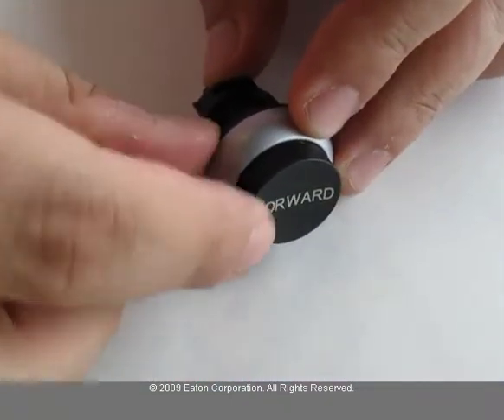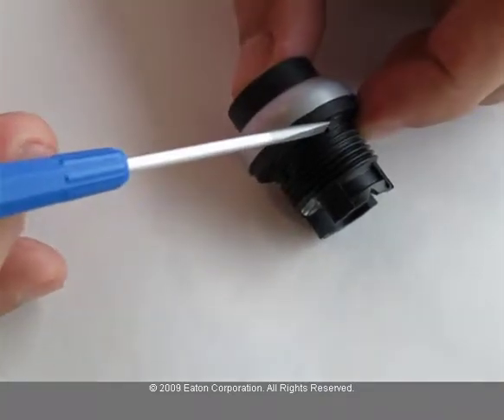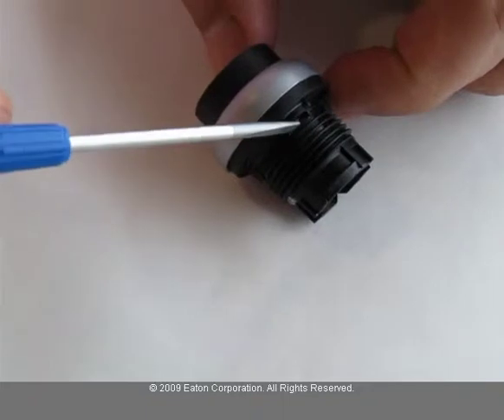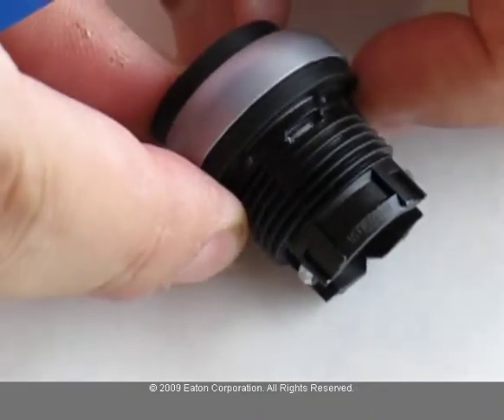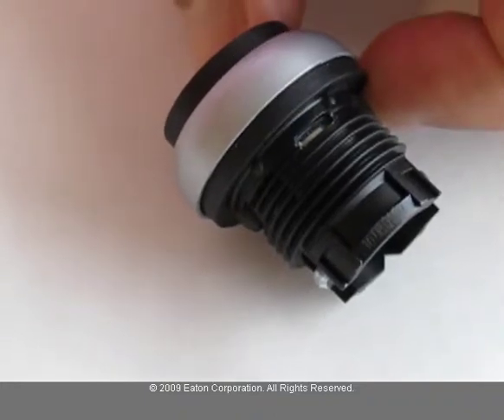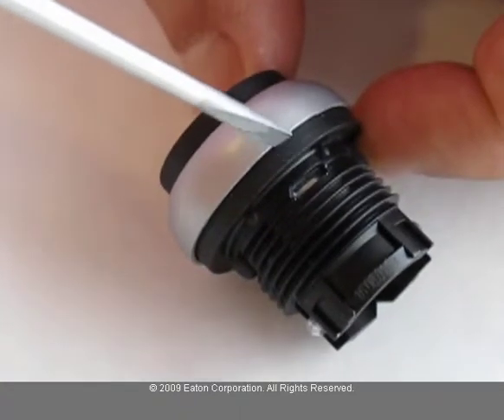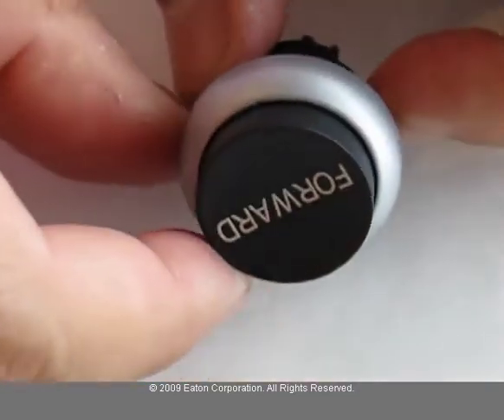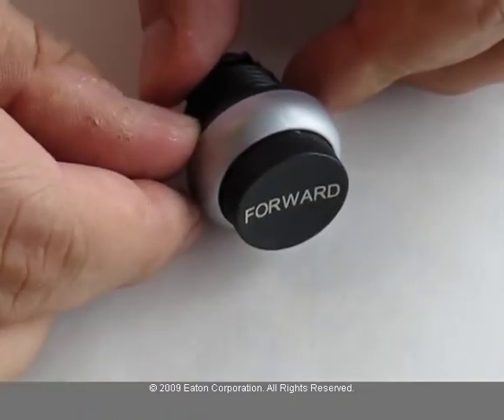Eaton Cutler-Hammer M22 Series Convertible Maintained - Momentary Pushbuttons